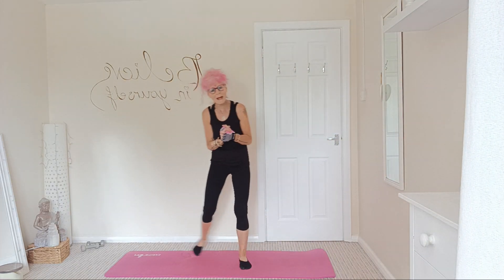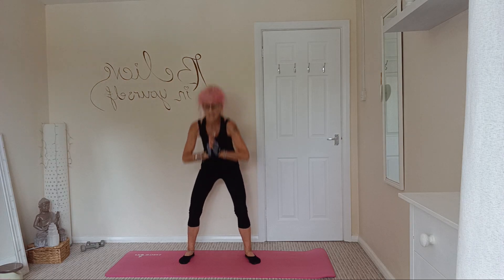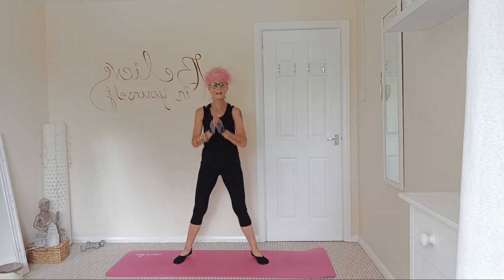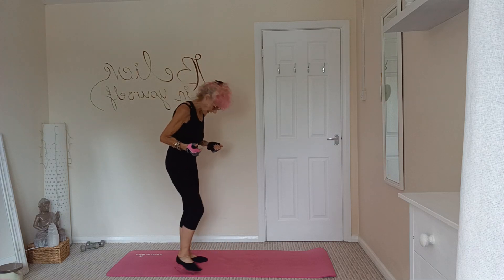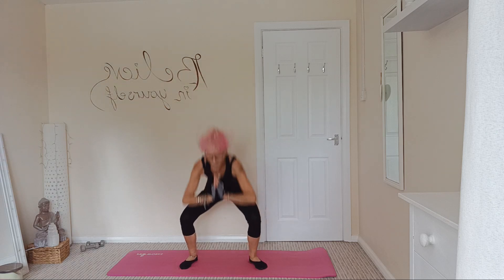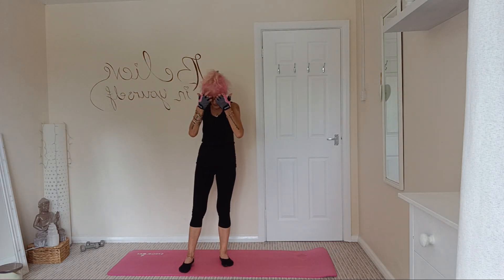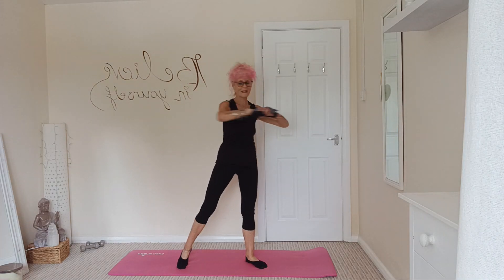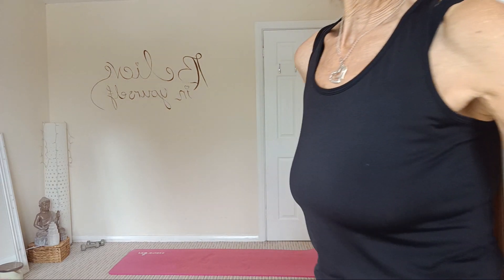100 Rep Squat Challenge!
A squat challenge to tone and strengthen the glutes and thighs.
10 different squats 10 of each.
Go on...give it a go!!